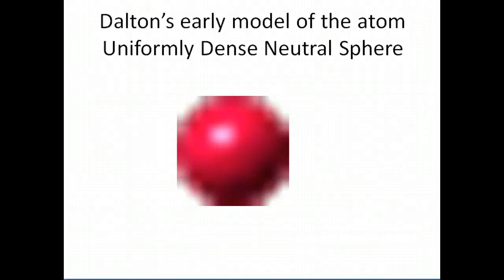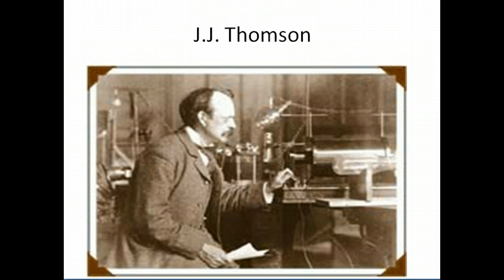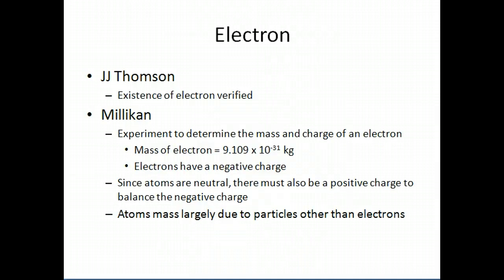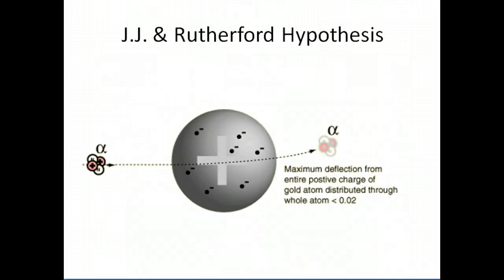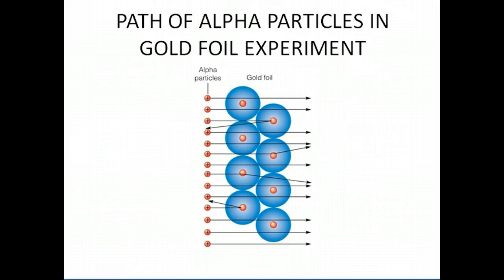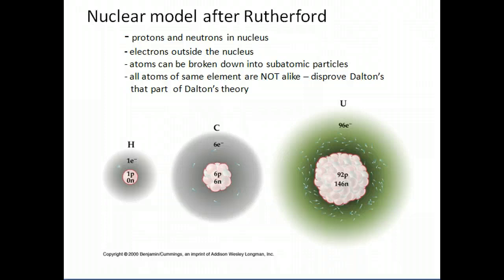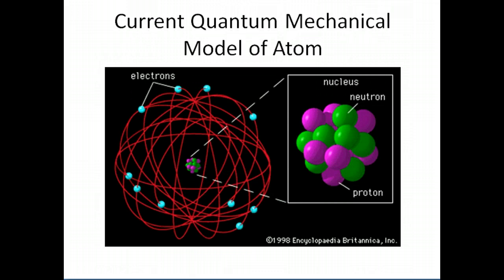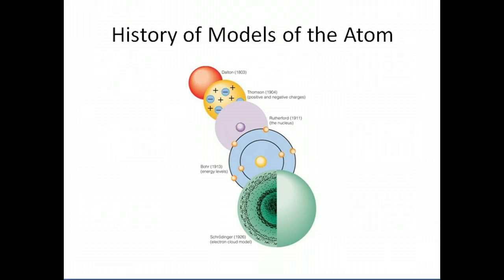Historical Models of the Atom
Historical Models of the Atom from Dalton to Current Quantum Mechanical Model.